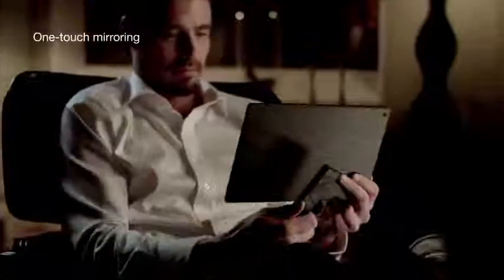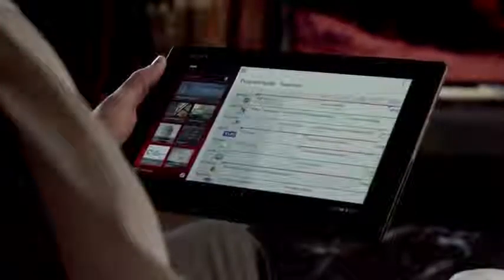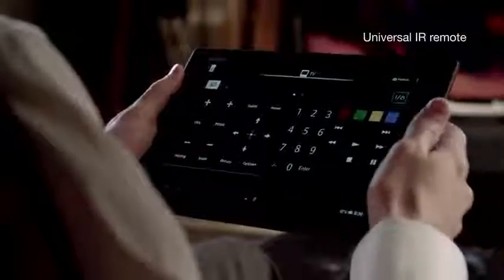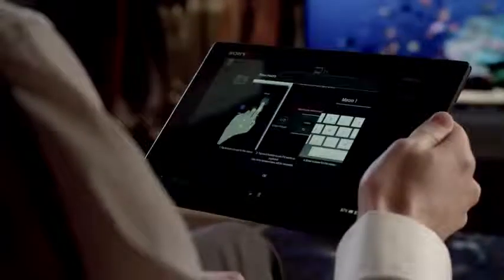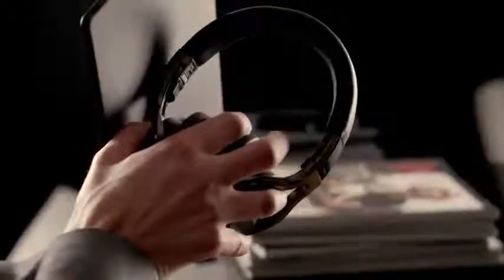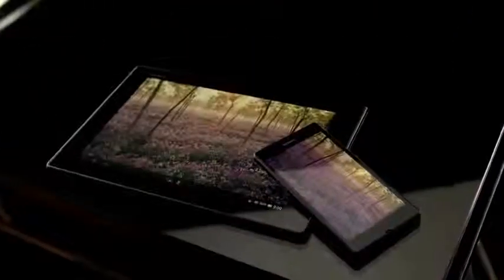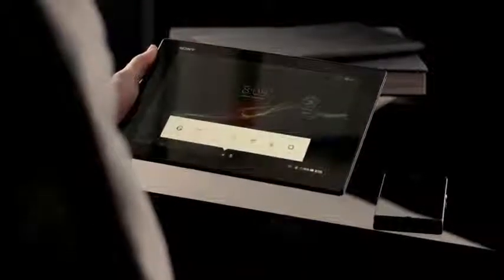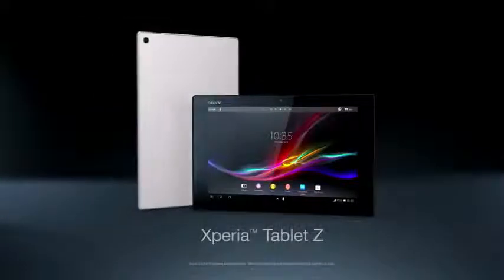Xperia™ Tablet Z Share pictures or music to your TV or speakers with One touch sharing